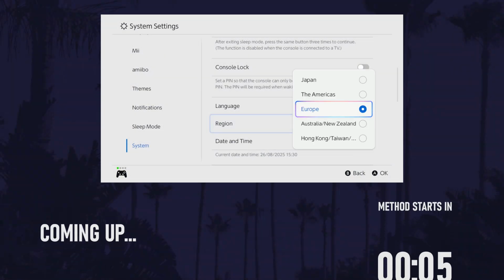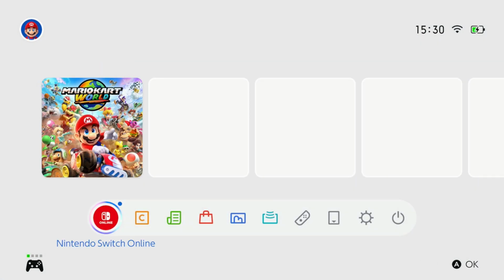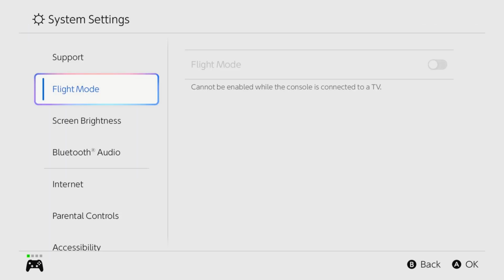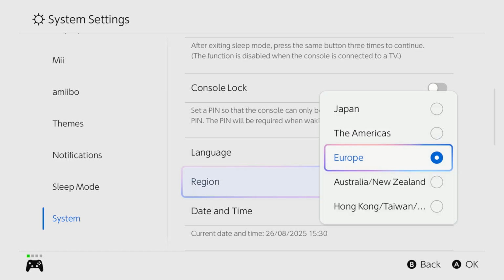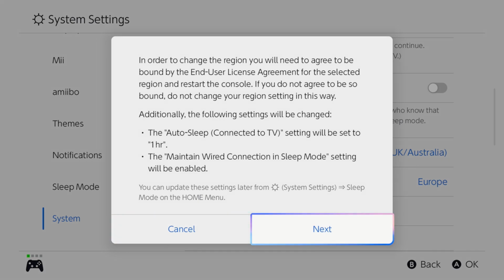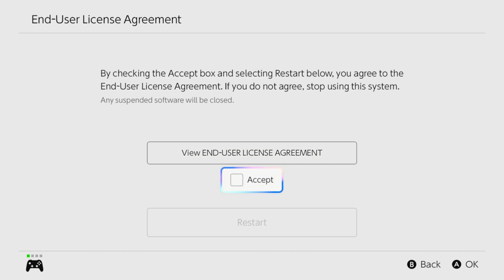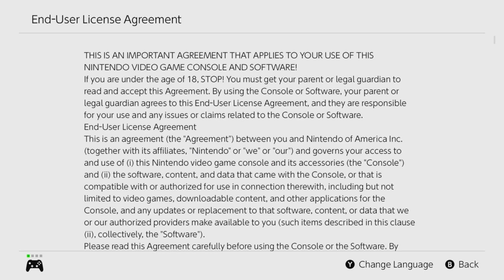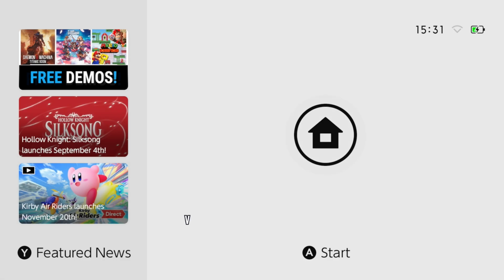How to Change Console Region on Nintendo Switch 2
This video shows how to change console region on Nintendo Switch 2.

The video also covers:
✅ How to change region on Nintendo Switch 2
✅ How to change Nintendo Switch 2 region
✅ How to change region on Switch 2
✅ How to change Switch 2 region
✅ How to change location on Nintendo switch 2